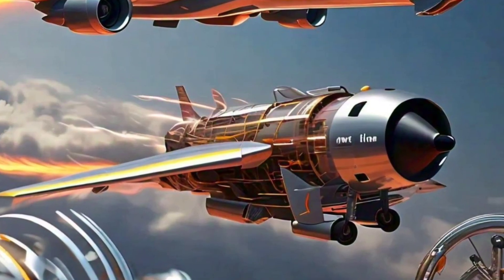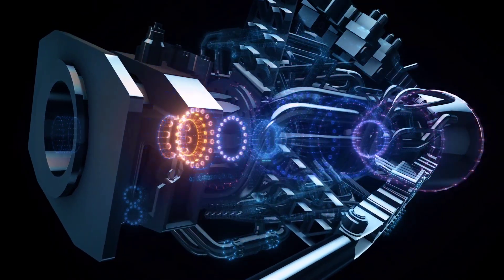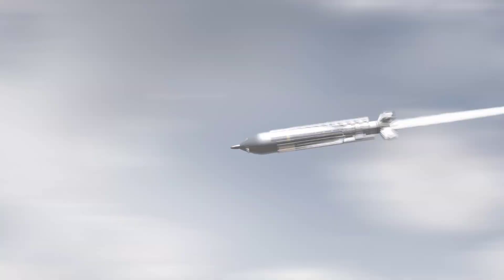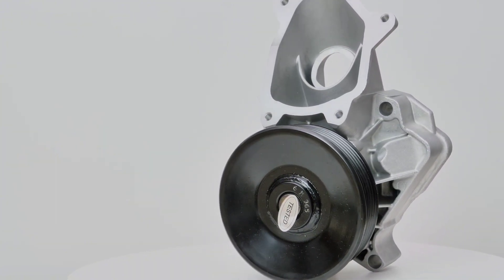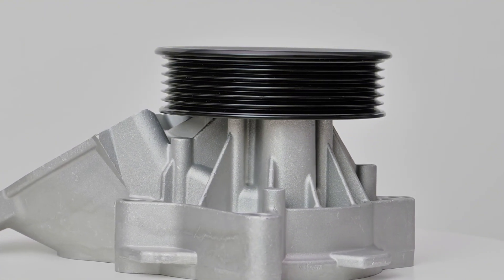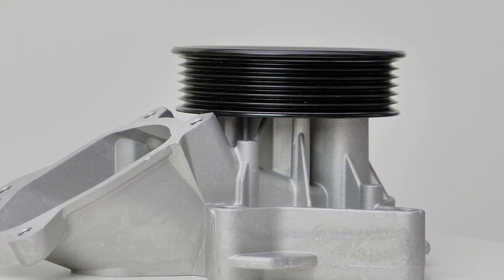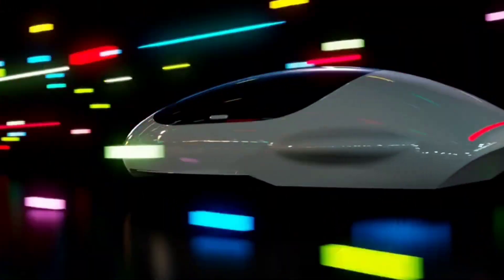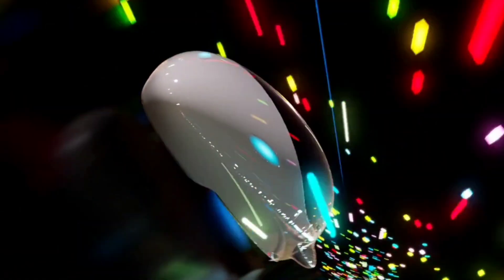How China’s New Engine Could Dominate Hypersonic Travel